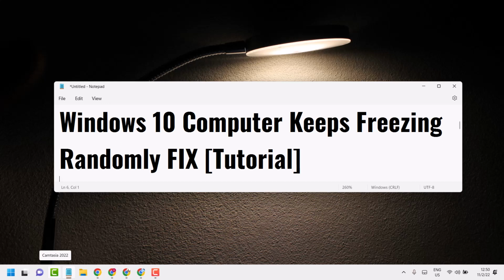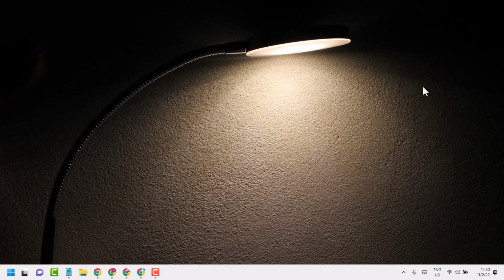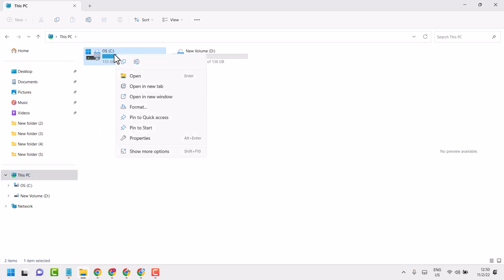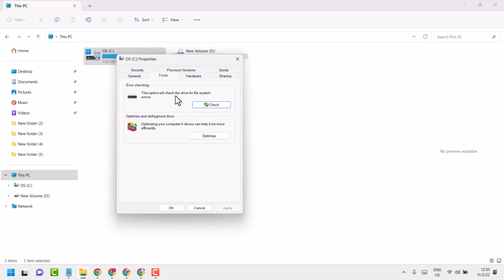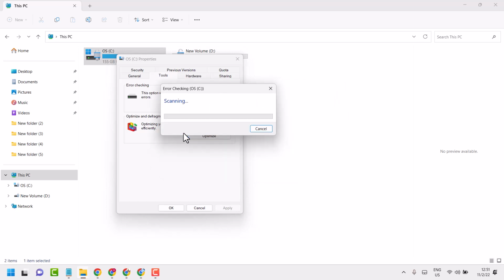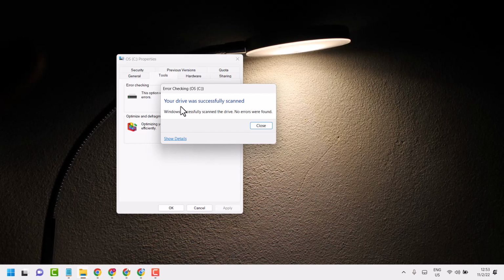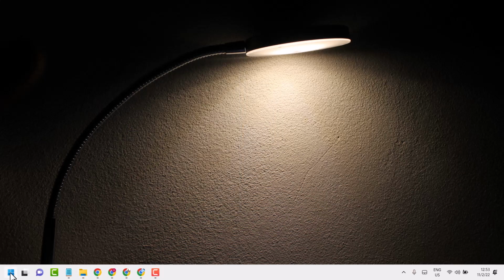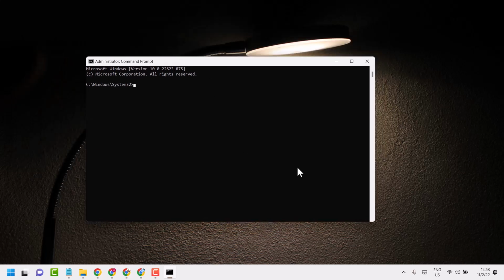Windows 10 Computer Keeps Freezing Randomly FIX Tutorial